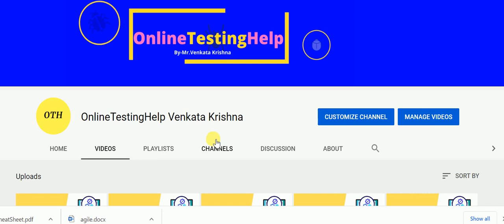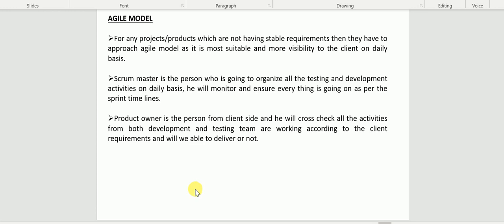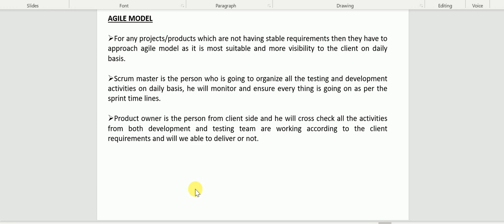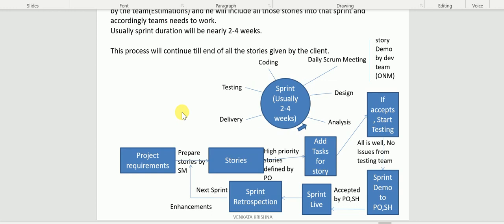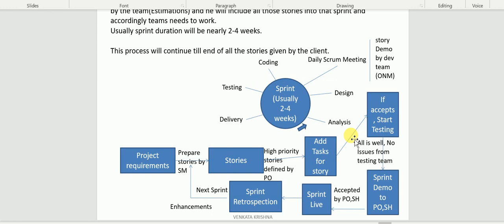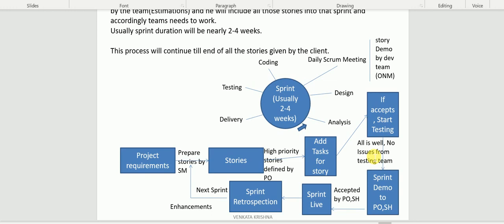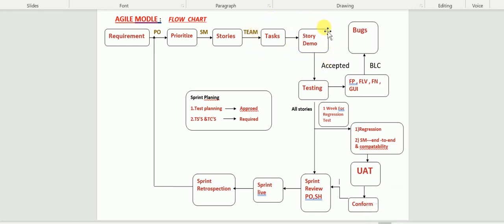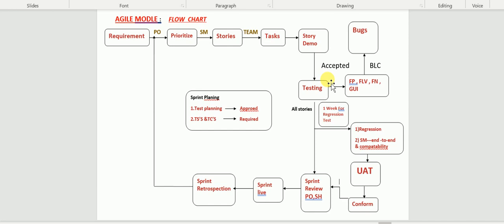Software Testing Tutorial 29 - Agile Model Realtime Process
In this video covered real time process of Agile model, hopefully you will understand the agile model in real time.

1. What is EPIC and Story
2. Who is Scrum Master and Product Owner
3. Who will prioritize the stories
4. Who will create in JIRA Tool
5. Sprint Planning
6. Sprint Review
7. Sprint Retrospection
8. ONM Meeting